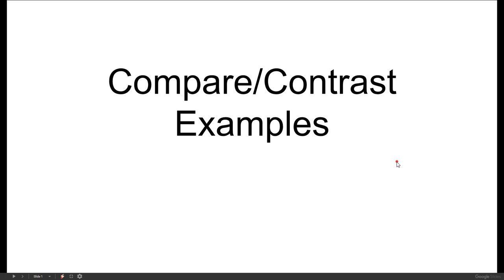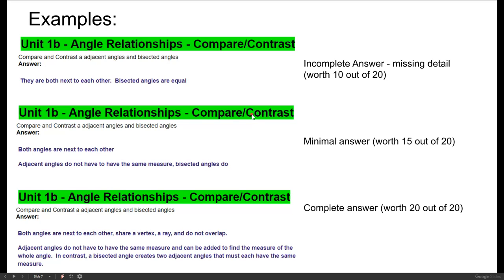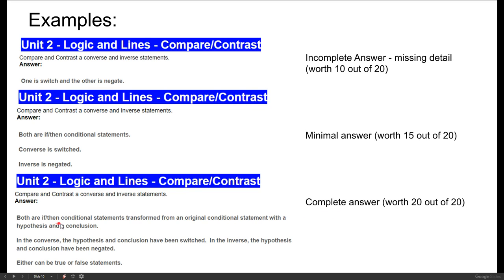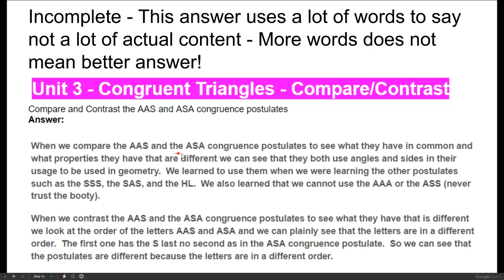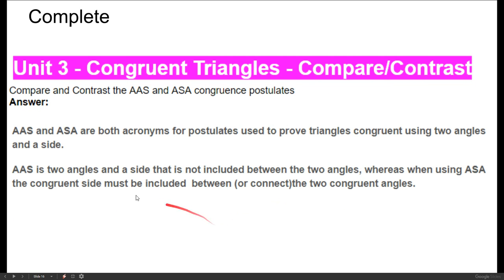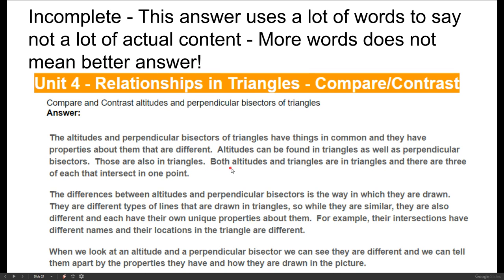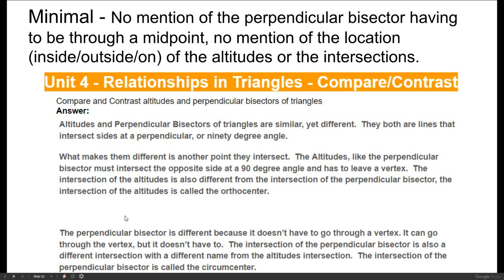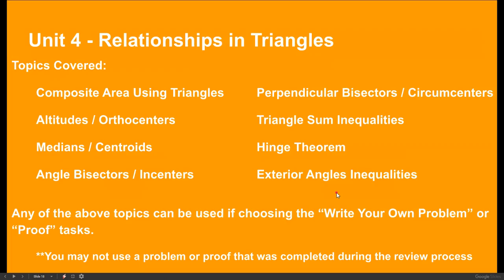Compare Contrast Task Example Video